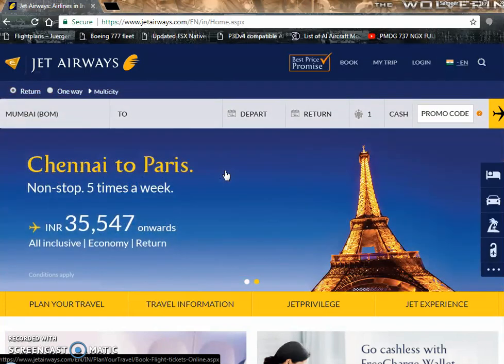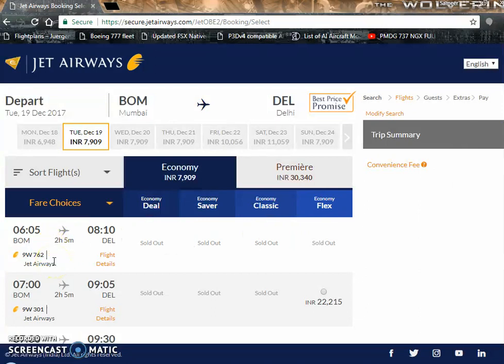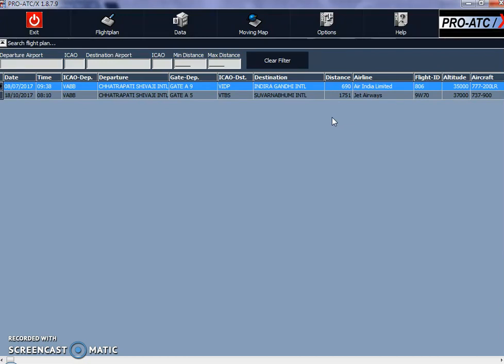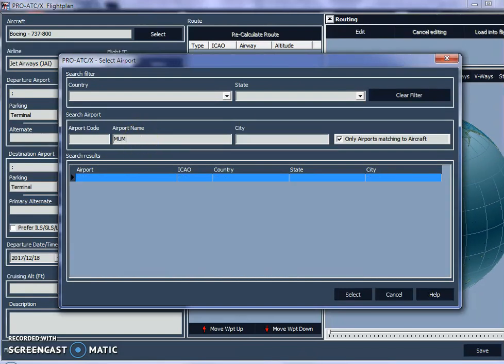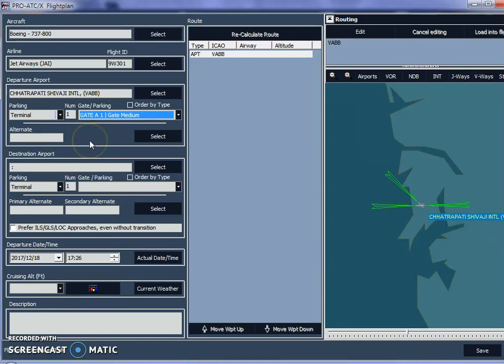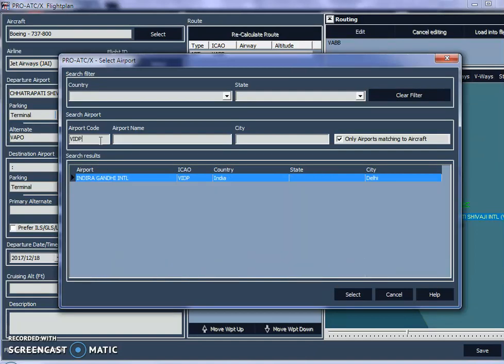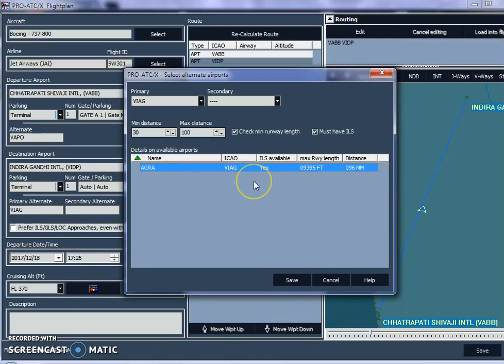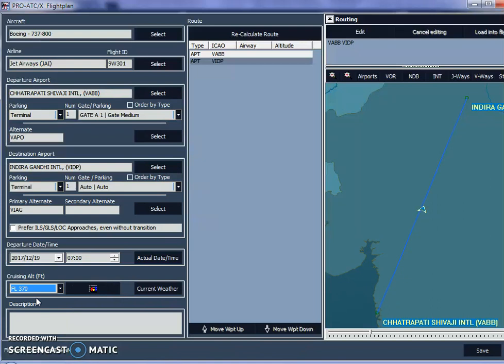PRO ATC X TUTORIAL #1 - Flight Planning with PRO ATC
This is the first of many Tutorials of PRO ATC X, in this part I will show you how to get started with flight planning in PRO ATC X. If you have any comments or questions please let me know. Would love to hear from you!